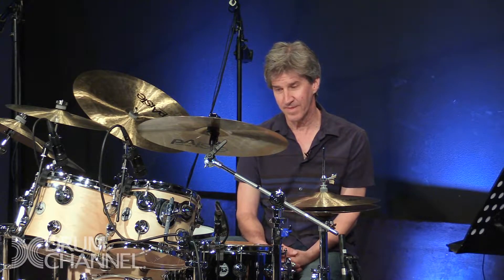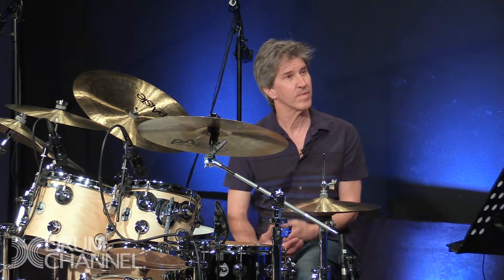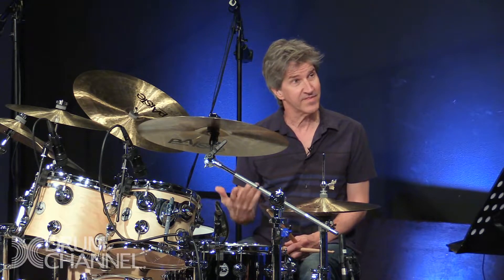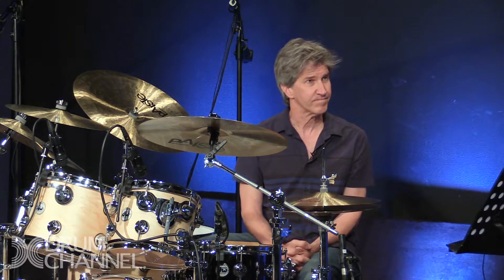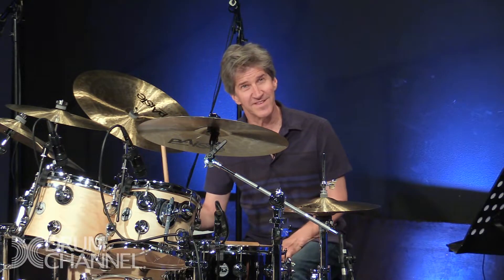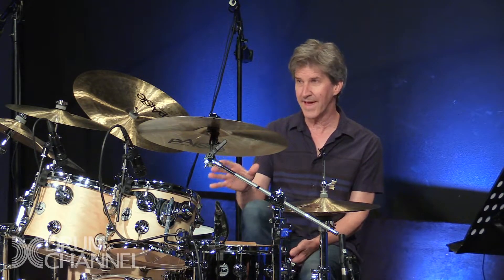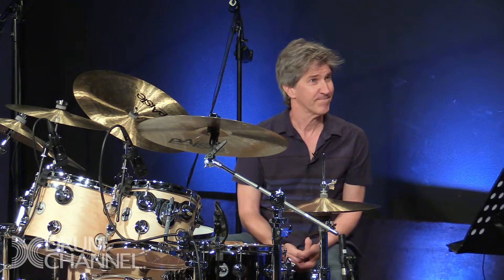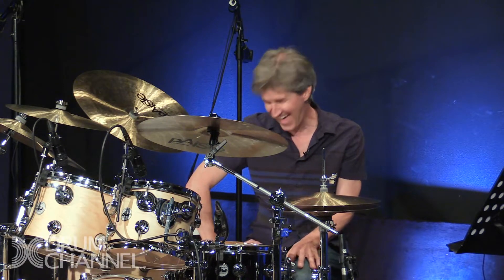Timekeeping Tips Chad Wackerman Front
Time keeping tips for drummers. This is from a "Secrets of the Pro"s" segment